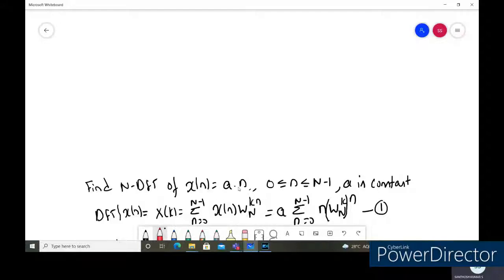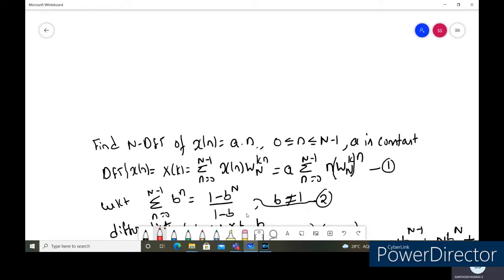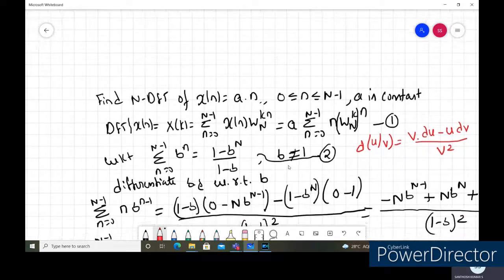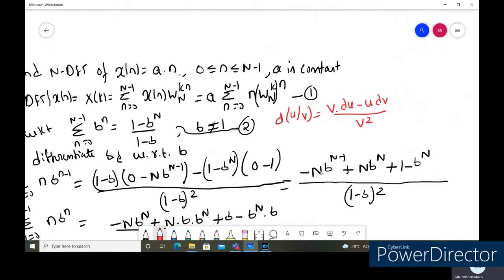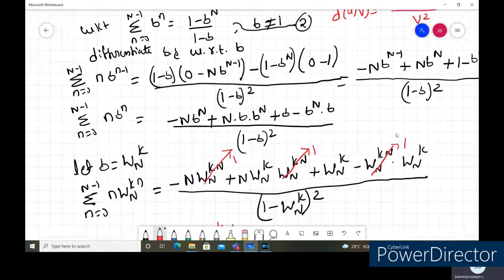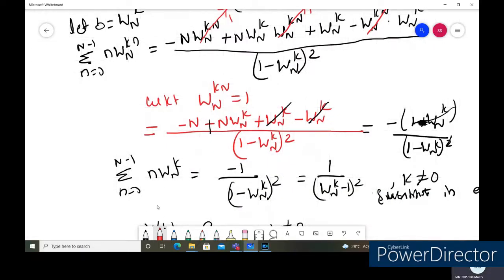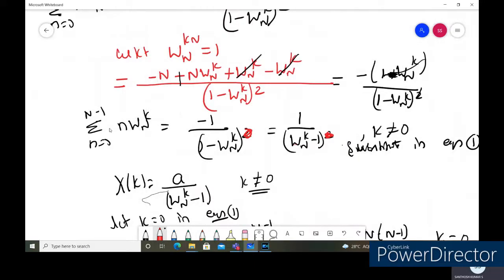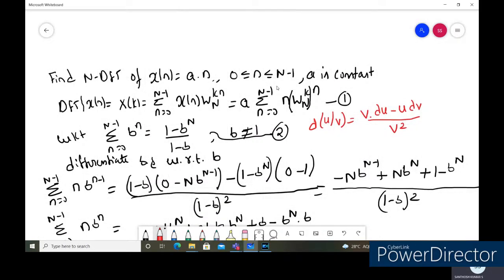Lec 10 Problem on N DFT